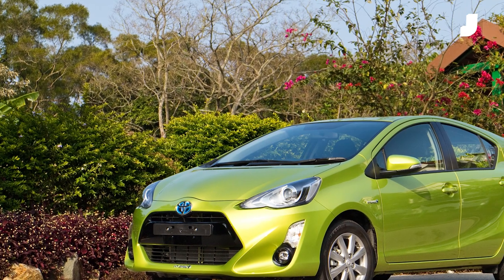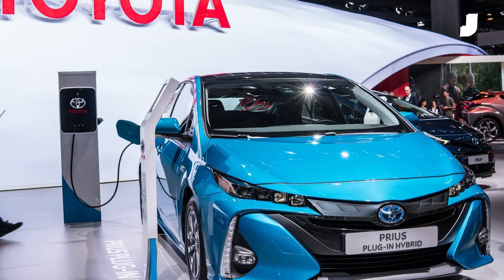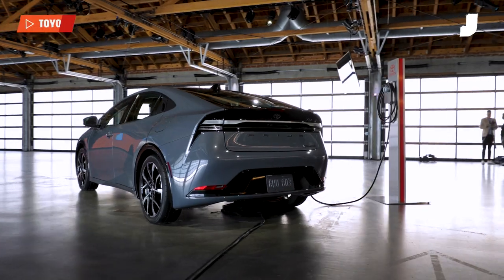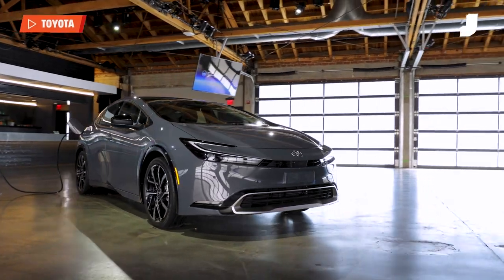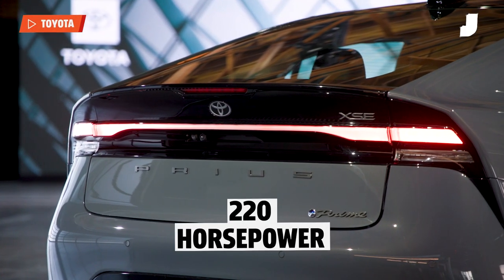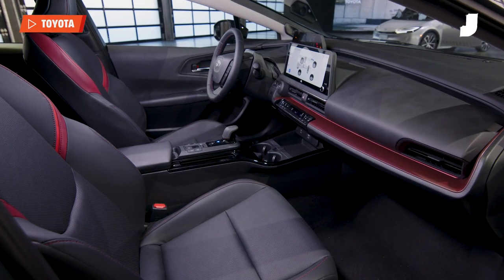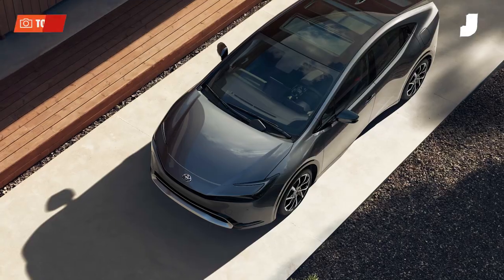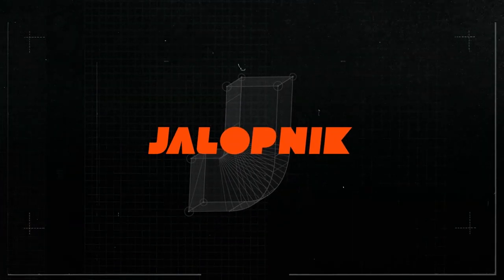The New 2023 Toyota Prius is a Jaw Dropper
For decades, the Toyota Prius was the car to have if you wanted people to know that you gave a damn about the planet. Its hybrid powertrain gave you impressive fuel economy and its styling helped it stand out from the crowd. But its crown has been waning in recent years as the likes of Tesla and other EVs from Hyundai and Kia came in to steal its eco-minded buyers. But now, Toyota is preparing to launch a sleek new fifth-generation Prius to try and retake the throne.

The 2023 Toyota Prius destined for Europe and Japan has broken cover, and it’s all change for the hybrid Toyota. There’s a new 2-liter hybrid powertrain, improved all-electric range and a sleek new look for the Prius. And, somewhat surprisingly, the new car looks great.